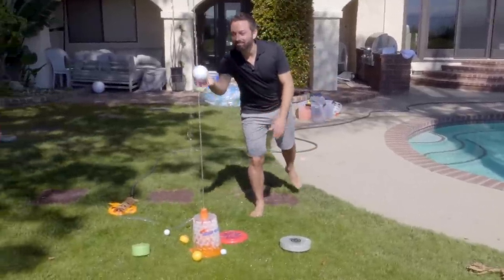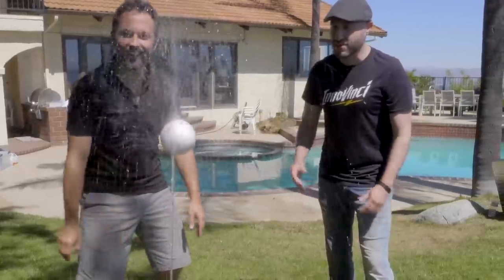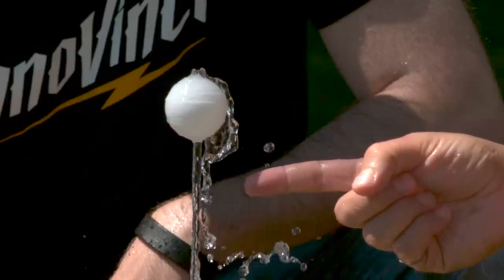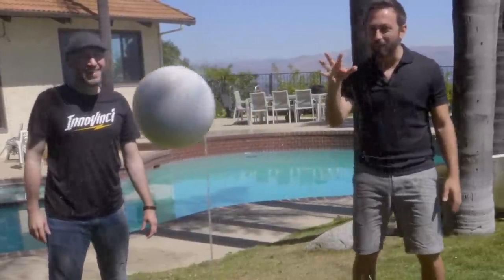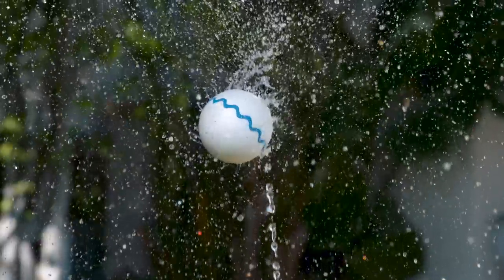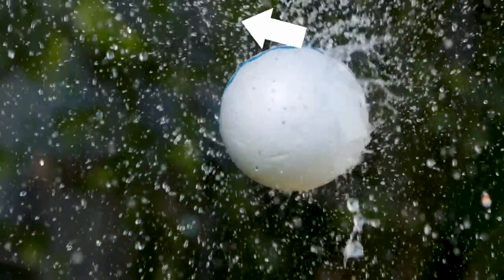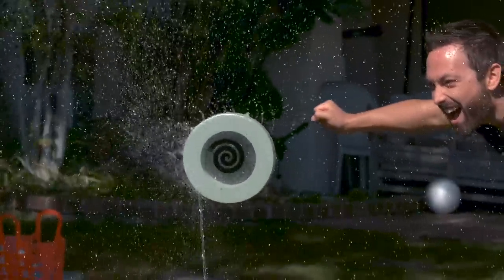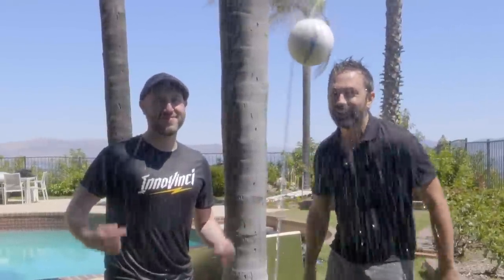Hydrodynamic Levitation!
On a stream of water you can levitate light balls of all sizes and even disks and cylinders. The mechanism is not the Bernoulli effect...

My friend Blake from InnoVinci emailed me with a cool idea for a video and footage of levitating balls in water streams. Initially it was tough to explain the physics of what was going on. The standard Bernoulli effect relies on the object being completely immersed in the upward-flowing fluid. But in this case the water seems to form a single stream around the object and it's deflected away and down from the stream. By Newton's third law, the force on the water by the ball is equal and opposite to the force of the water back on the ball, pushing it up into the stream. There is a stable equilibrium position because if the ball moves into the stream, it "cuts off" the water going over the ball so it drifts out. If it drifts out too far, then lots of water passes over the ball, pushing it back into the stream.

Tony Fadell, Donal Botkin, Jeff Straathof, Zach Mueller, Ron Neal, Nathan Hansen